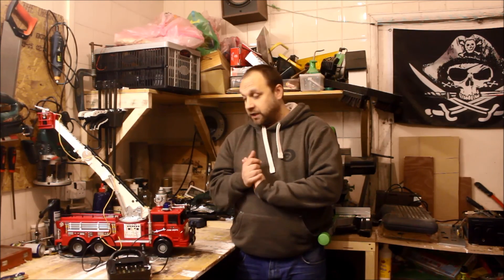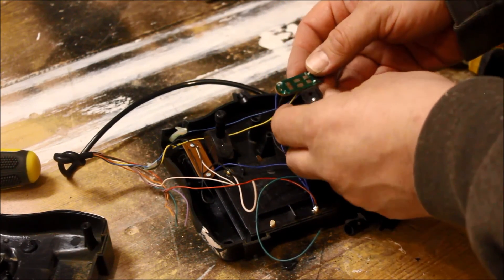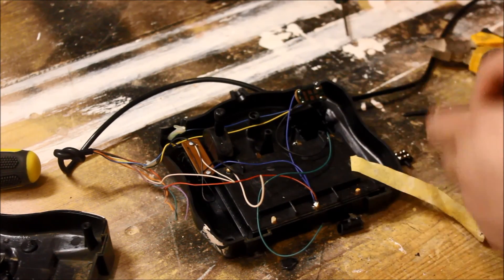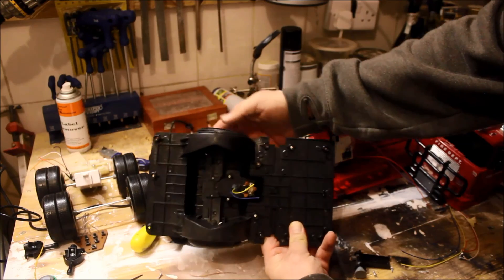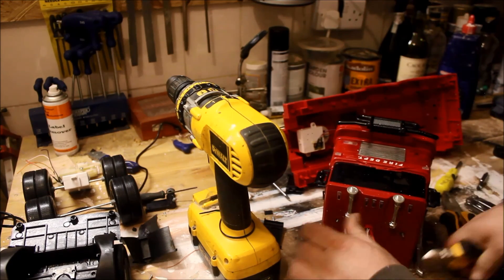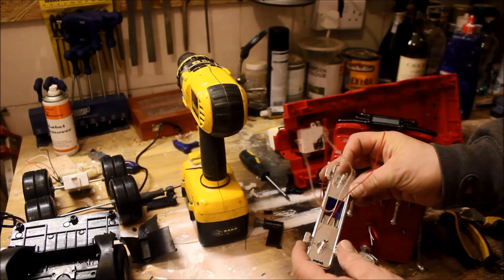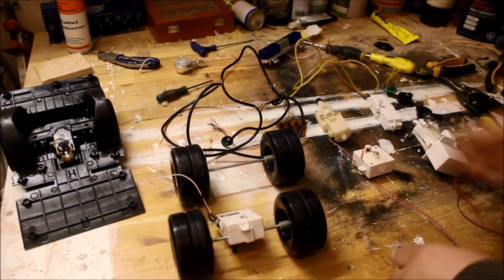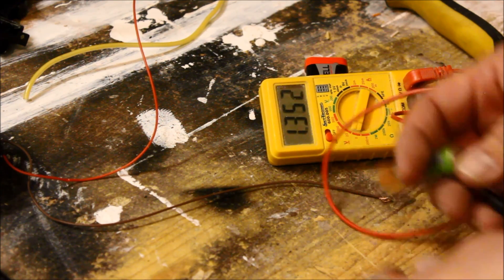Scrapping a Toy Fire Engine for Parts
I take an old toy fire engine I bought for £5 that is beyond cleaning and restoring and break it down to find what useful parts are inside. As well as lucking out and finding some rechargeable batteries in the remote, I gather an array of electric motors, lights, axles, sprockets, and all kinds of other goodies.

I appreciate people leaving comments and will always reply to those who take the time to do so (that is unless you are looking at this in 5 years time and I have 8 million subscribers and its physically impossible to respond to you all)